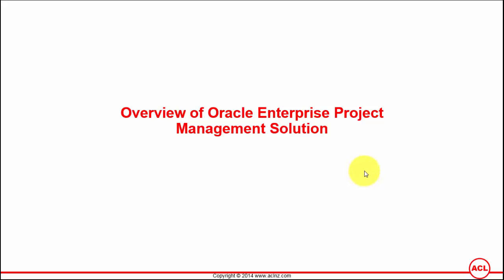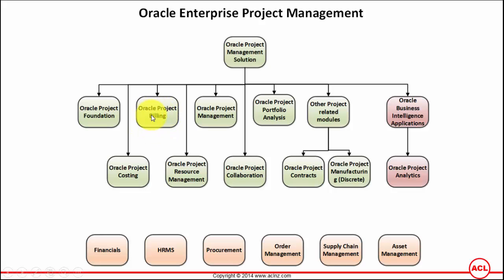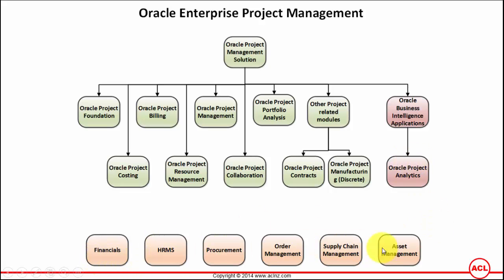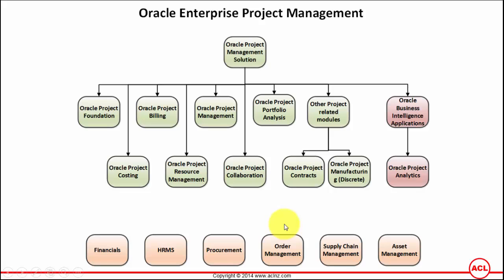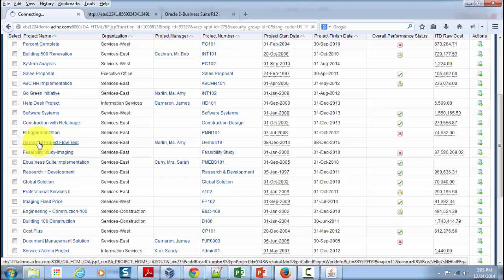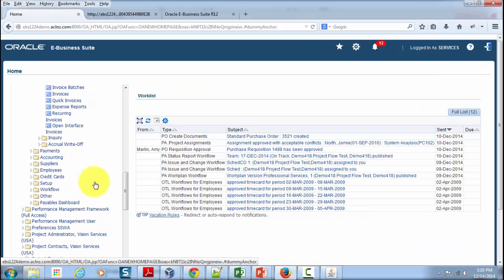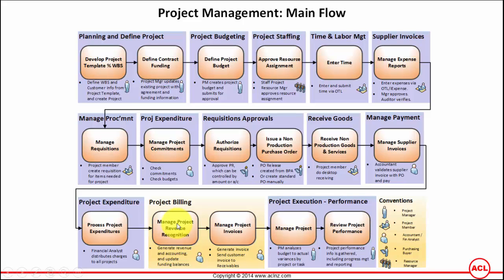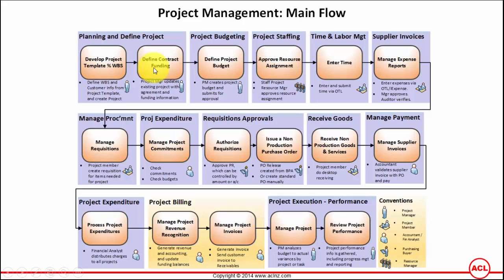Overview of Oracle Enterprise Project Management Solution (on Oracle EBS R12.2.4)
Course Name = R12i Oracle Project Management Fundamentals (on R12.2.4)

Learning Objectives
By the end of this course you will be able to learn following topics:
+ Overview of Oracle Project Management
+ Managing Workplans
+ Managing Deliverables
+ Managing Progress
+ Implementing Workplan Management
+ Earned Value Management
+ Managing Programs
+ Managing Budgets and Forecasts
+ Implementing Budgeting and Forecasting
+ Managing Issues
+ Managing Change Documents
+ Implementing Issue and Change Management
+ Defining Project Status Reports
+ Implementing Project Status Reporting
+ Document Management
+ Project Performance Reporting
+ Reporting with Project Status Inquiry
+ Implementing Project Status Inquiry
+ Microsoft Project Integration
+ Oracle Project Collaboration Integration